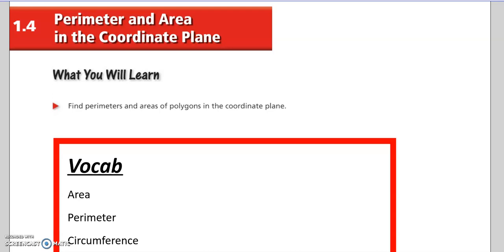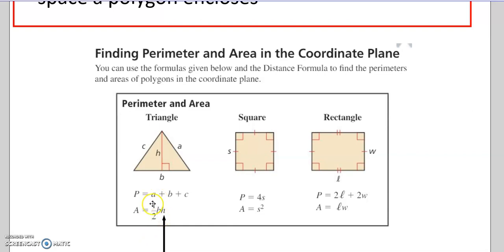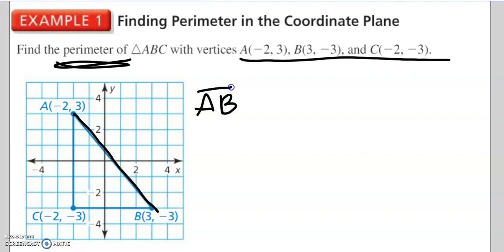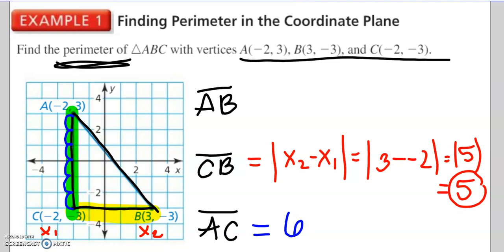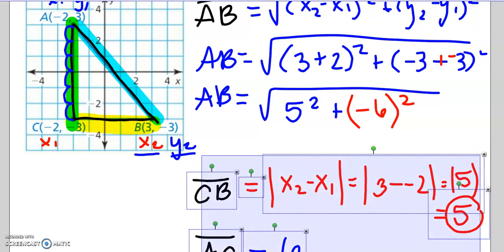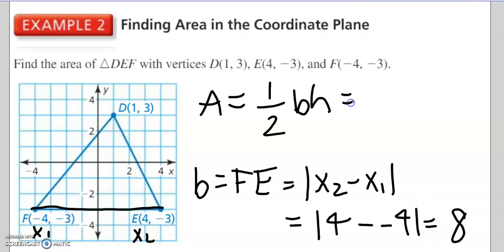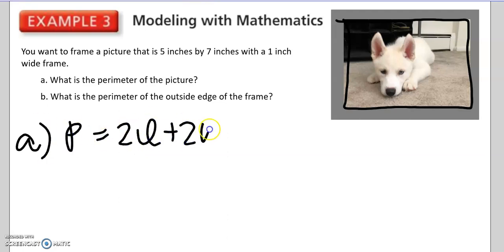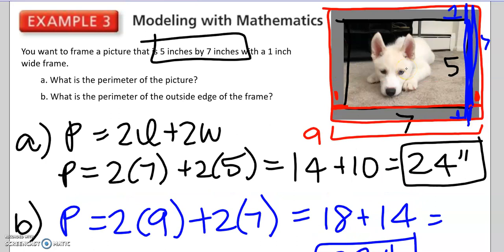1.4 Part 1 Perimeter and Area